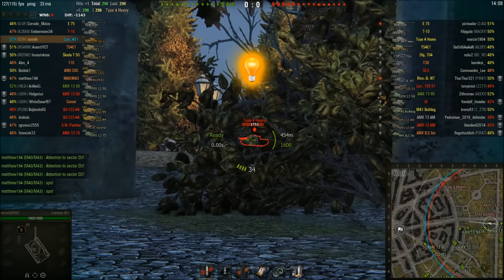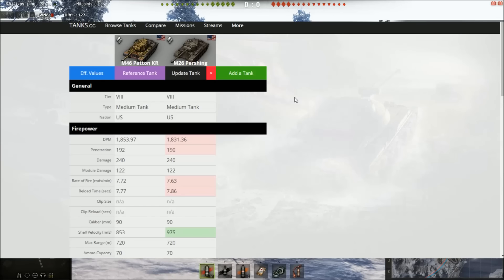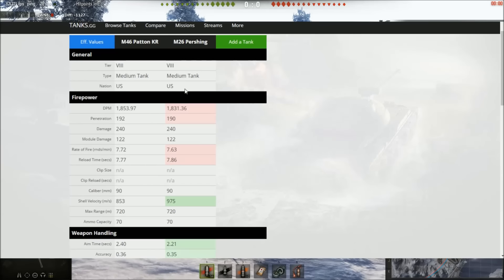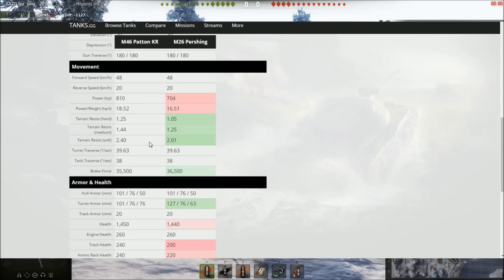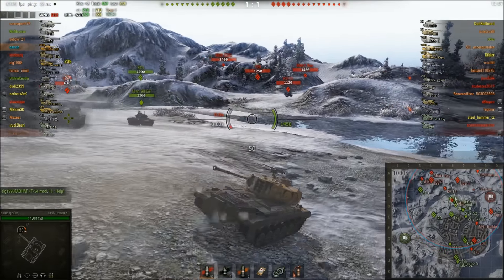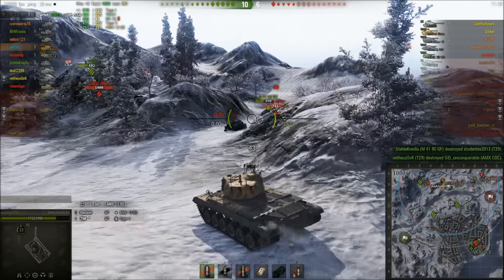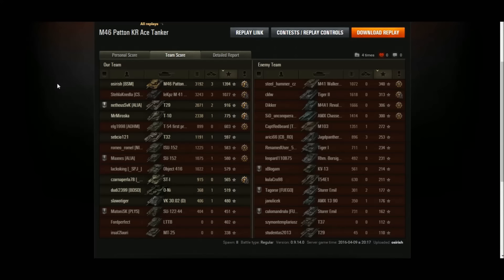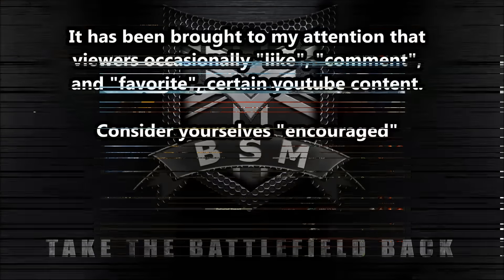M46 Patton KR Ace Tanker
The tier 8 Premium (not the tier 9!)